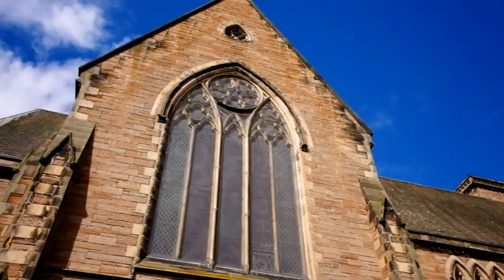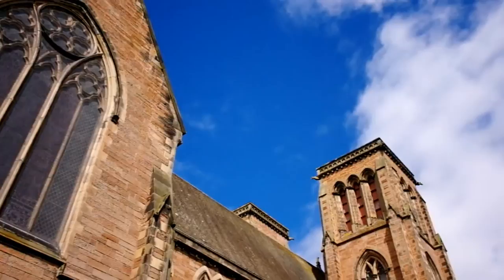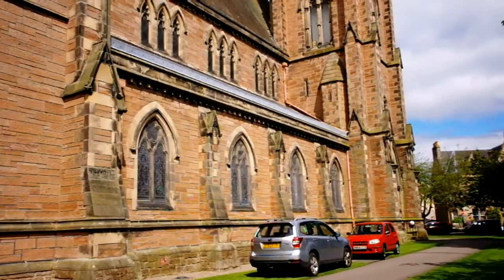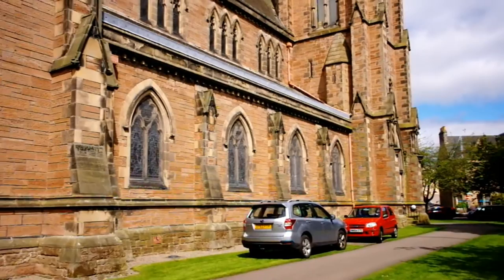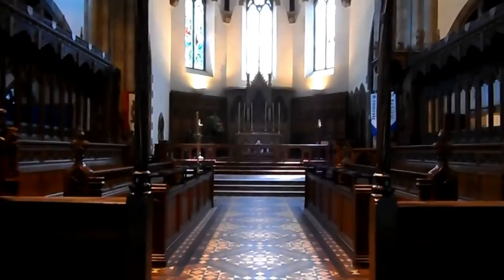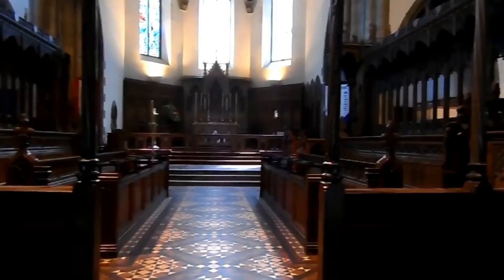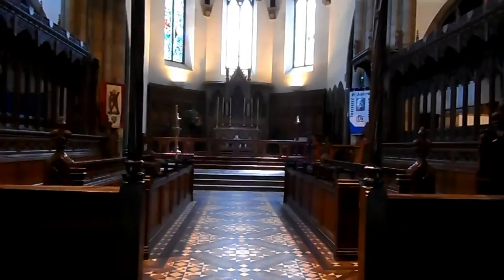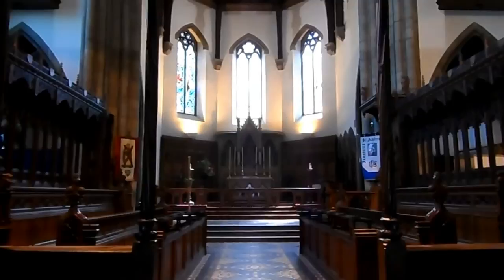SCOTLAND: St. Andrew's Cathedral of INVERNESS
Inverness, Scotland - the Cathedral of Inverness, the Inverness Cathedral, the Cathedral Church of Saint Andrew in Inverness, Scotland. The Inverness Cathedral, also known as the Cathedral Church of Saint Andrew (1866–69), is a cathedral of the Scottish Episcopal Church situated in the city of Inverness in Scotland close to the banks of the River Ness. It is the seat of the Bishop of Moray, Ross and Caithness, ordinary of the Diocese of Moray, Ross and Caithness. The cathedral is the northernmost cathedral in mainland Britain (Dornoch Cathedral is not actually a cathedral) and was the first new Protestant cathedral to be completed in Great Britain since the Reformation.
The Cathedral began as the Mission in 1853, on the opposite side of the River Ness. Bishop Robert Eden decided that the Cathedral for the united Diocese should be in Inverness and in July 1862 excavations for the new Cathedral began, to plans by Alexander Ross, which were to prove to be his masterpiece. The foundation stone of this, the first new Cathedral to be completed in Great Britain since the Reformation, was laid in 1866 by the Archbishop of Canterbury, and the Cathedral was opened for public worship in 1869.